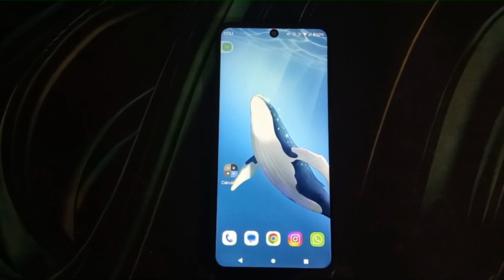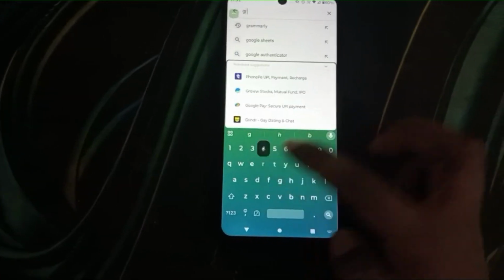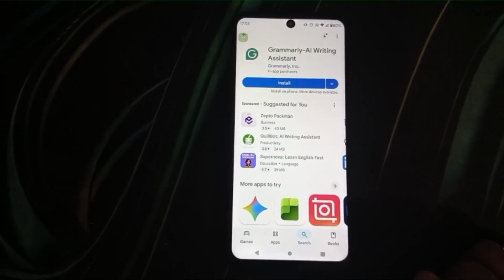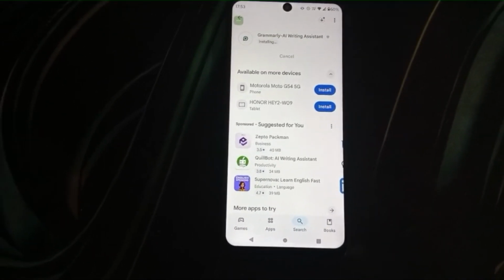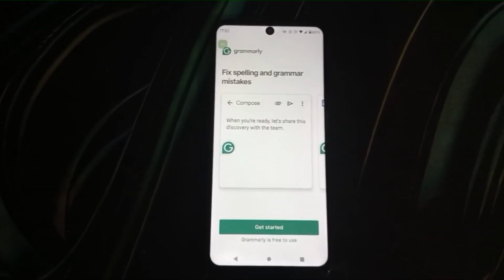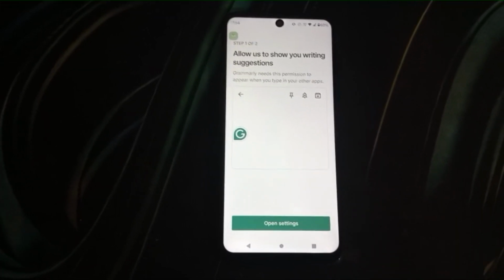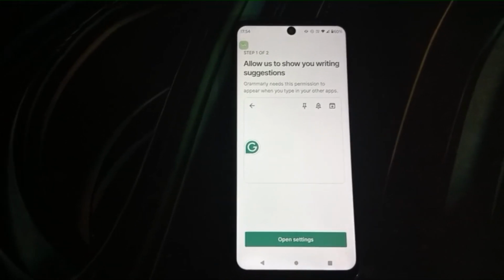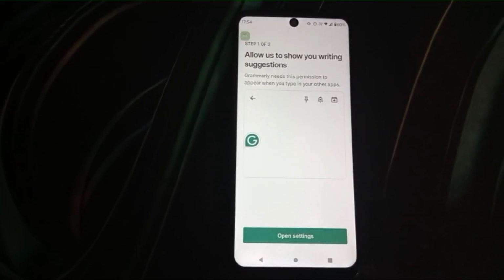How To Install Grammarly On Mobile (2026 Easy Guide)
Learn how to install Grammarly on mobile in just a few simple steps. This guide shows you how to find the app in Google Play Store, install it, and sign in after setup.

Timestamps
00:00 Introduction
00:13 Open Google Play Store
00:24 Search For Grammarly
00:33 Tap Install
00:42 Open The App
00:51 Sign In Or Create An Account
01:08 App Permissions And Setup
01:24 Conclusion